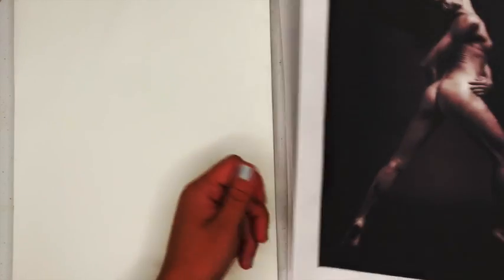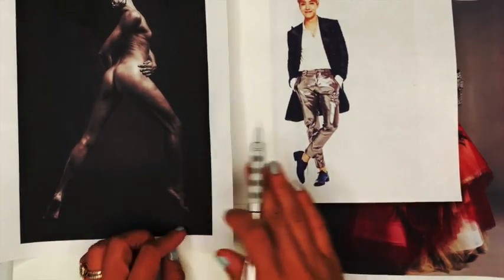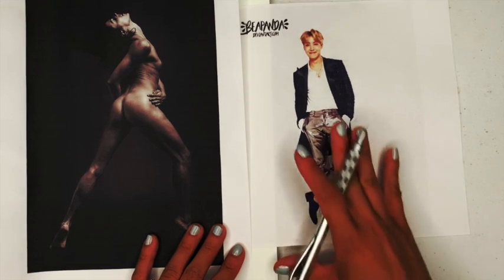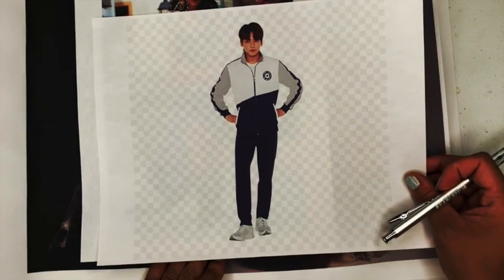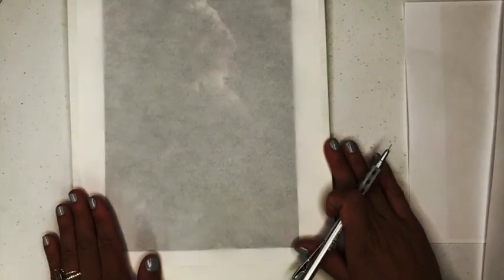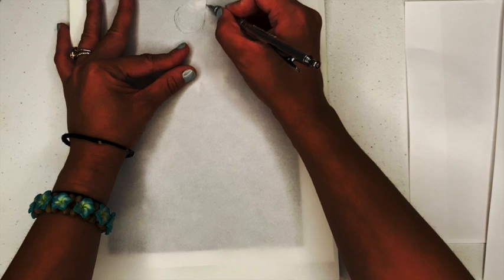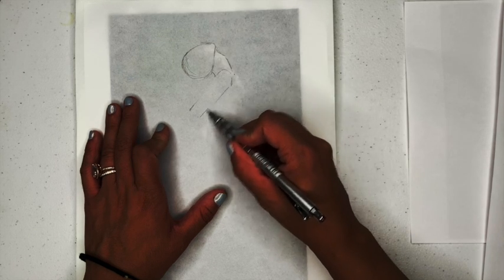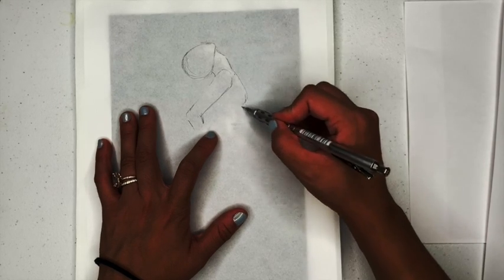Sketching a dynamic Pose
This video is about Sketching a dynamic Pose